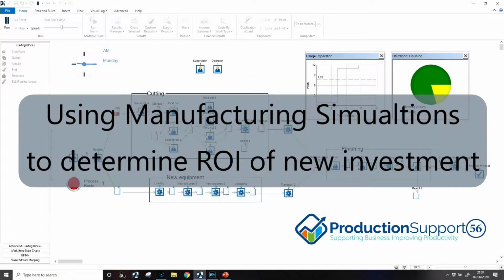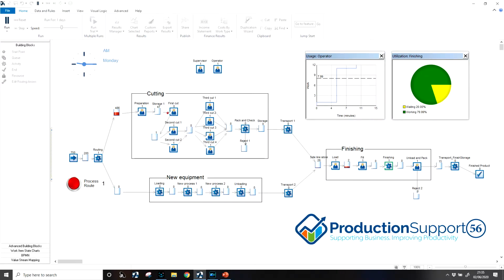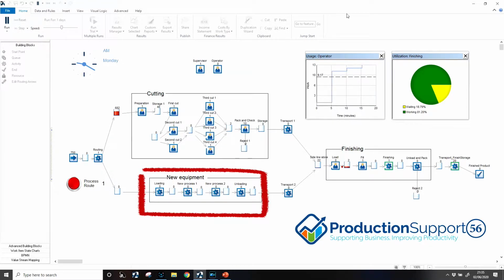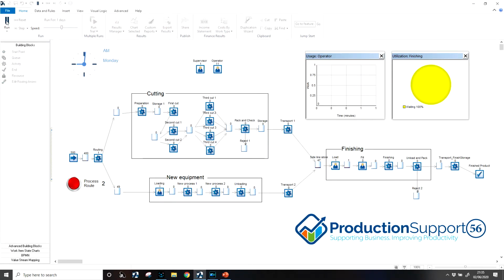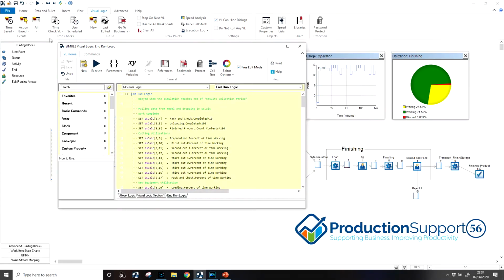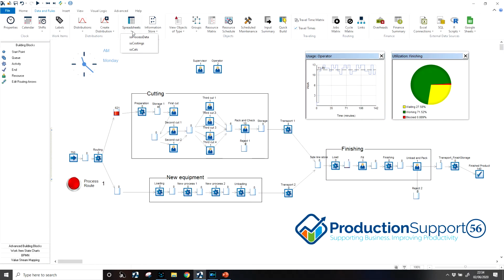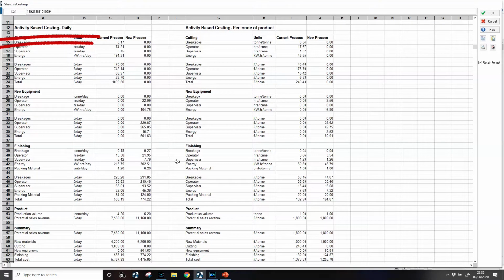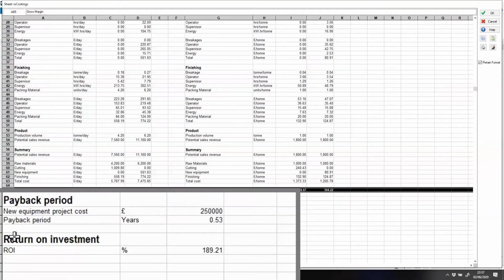Using Manufacturing Simulation to determine the ROI of a new investment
Manufacturing simulation of current and future state lines. Using predictive simulation to determine the operational costs of a new production line